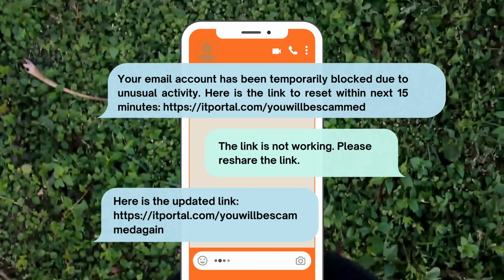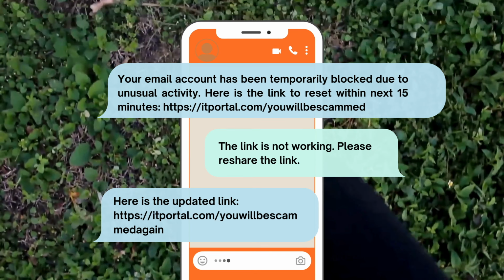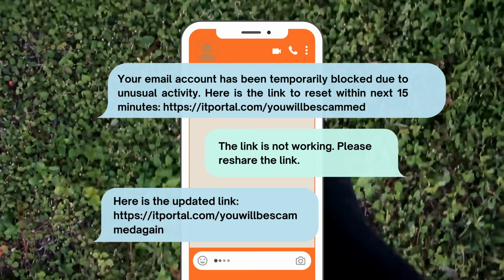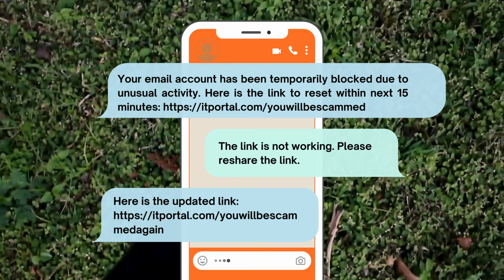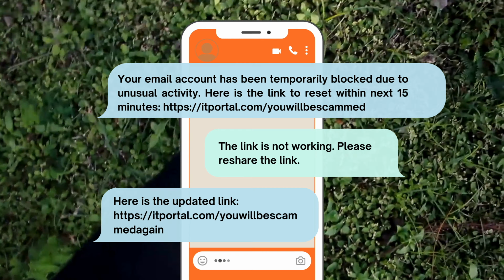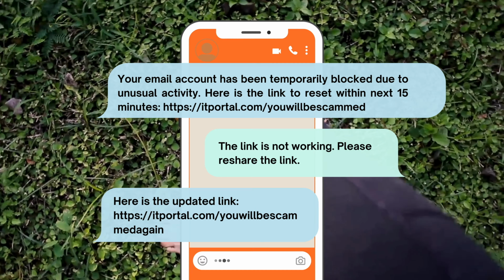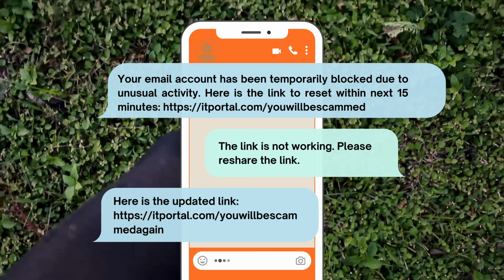How Hackers Manipulate People: Unmasking Social Engineering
In this video, we delve into the world of social engineering and how hackers use psychological manipulation to gain access to sensitive information. From phishing emails to pretexting, we uncover the tactics used by cybercriminals to exploit human behavior for their own gain.

Join us as we unmask the dark art of social engineering and learn how to protect yourself from falling victim to these deceptive tactics. Stay informed, stay vigilant, and stay secure in the digital age.

The Art of Attack: Attacker Mindset for Security Professionals
Amazon UK
Amazon India